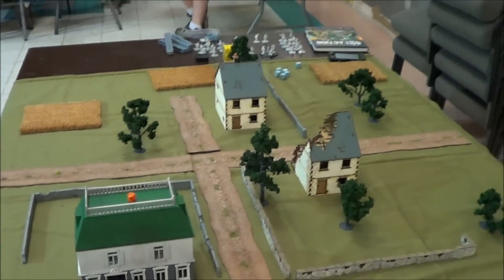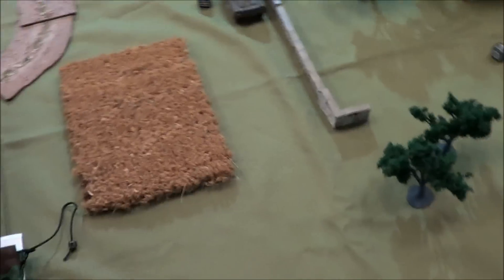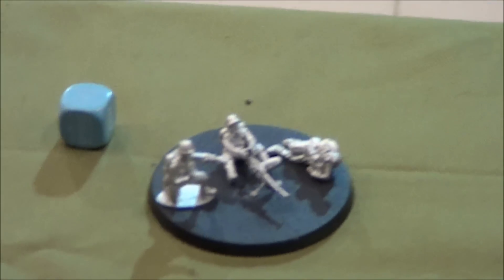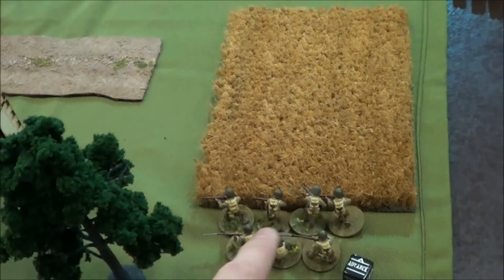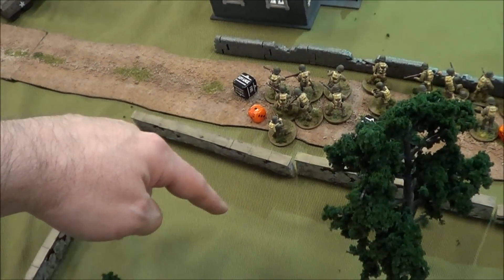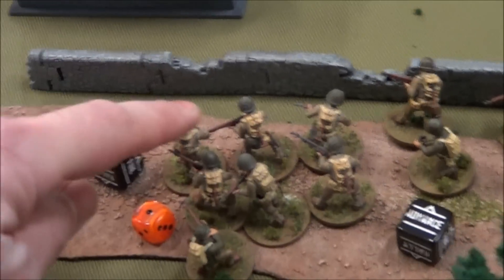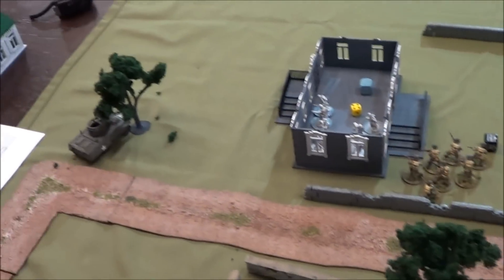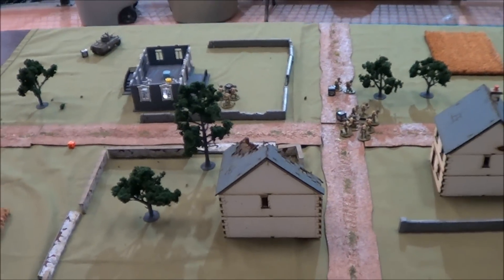Bolt Action 500 pt battle report Americans vs Italians battle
Here is a 500 pt Bolt Action battle report of my Americans vs my friends Italians at my local club Sentry Box.